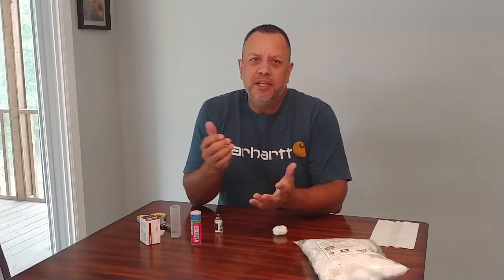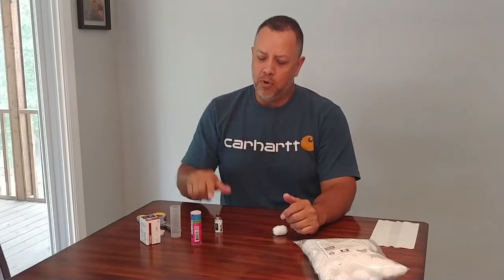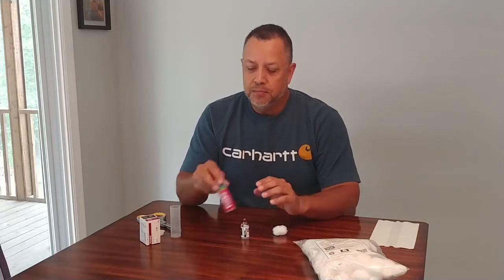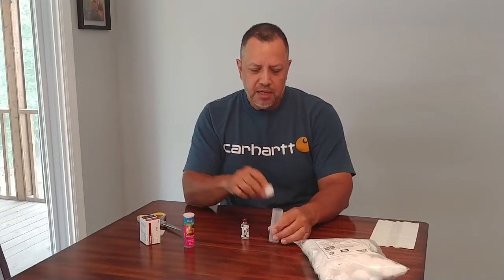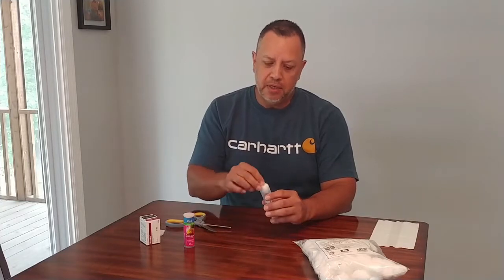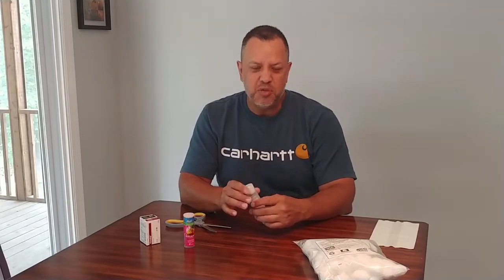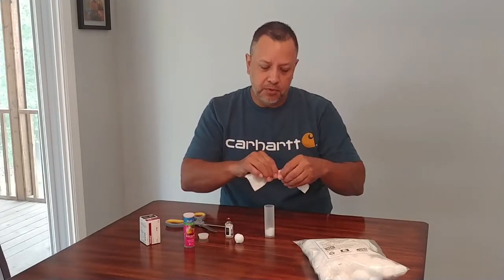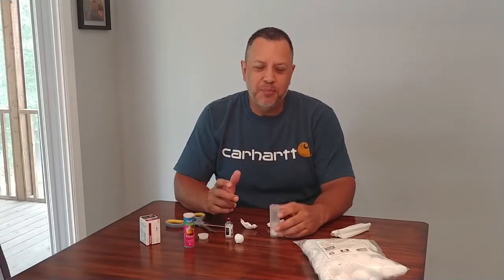Insulin Bottle Travel Container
When I travel, I prefer to put my insulin bottle in a travel container before placing it into my ditty bag with all my other supplies. It's really just an empty glucose tablet container. I simply put a cotton ball at each end, or you can use some facial tissue, to take up the space so the bottle doesn't bounce around. I hope this tip helps you out.

Please leave a comment to share your travel tips as well.

I know, I know. I said container three times in a row...LOL

Stay healthy my friends!!